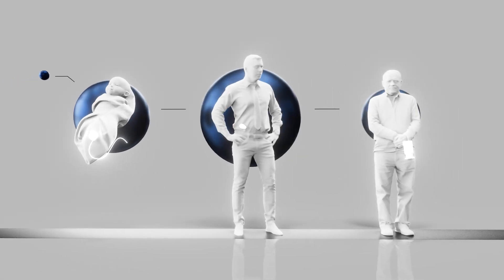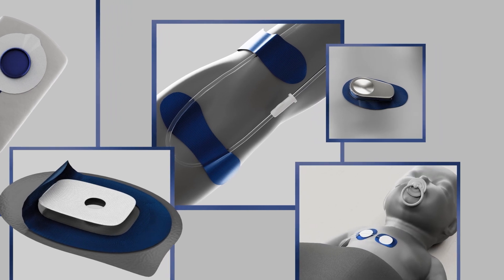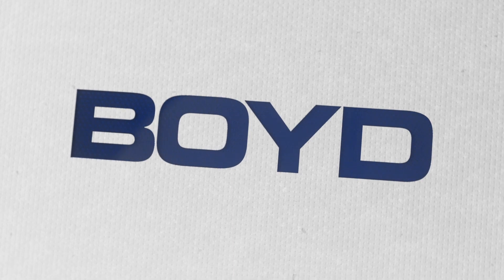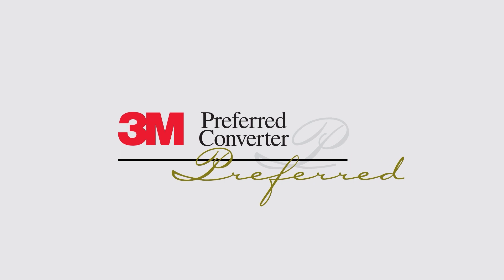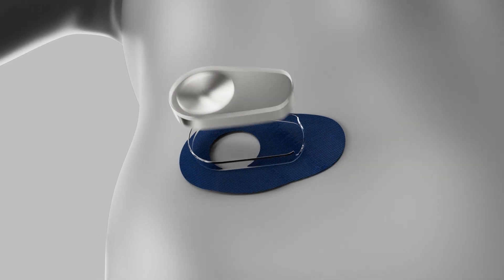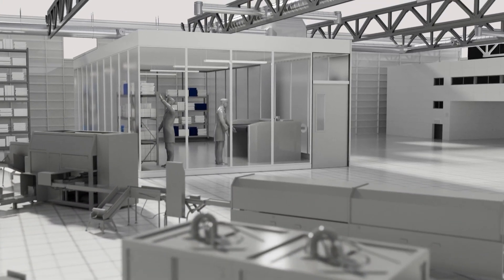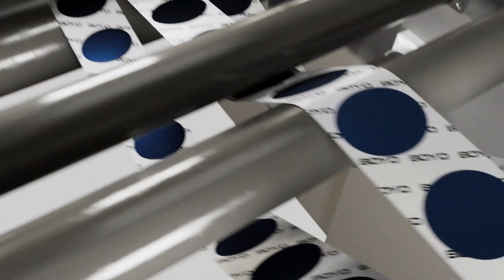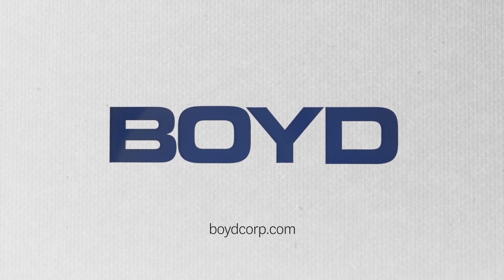Medical Adhesive Tapes and Other Wearable Solutions | Boyd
Leverage Boyd’s expertise in fabricating and assembling medical wearables using streamlined manufacturing know-how and strategic material partnerships to efficiently support you from product inception to launch with design and material selection support for solutions like transdermal patches, skin-safe adhesives, medical dressings, etc.